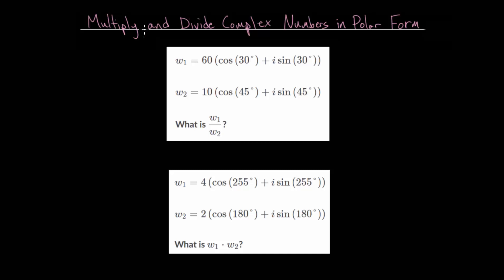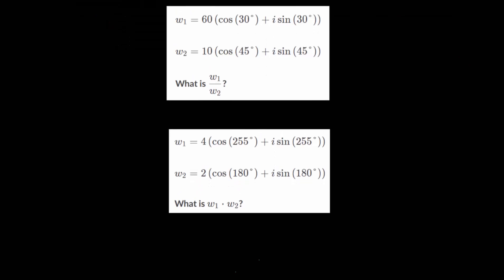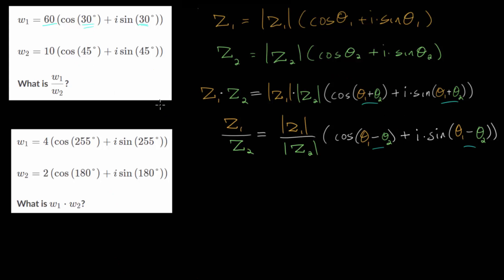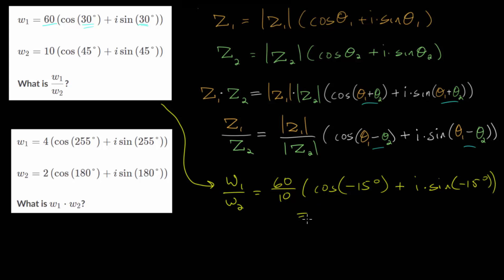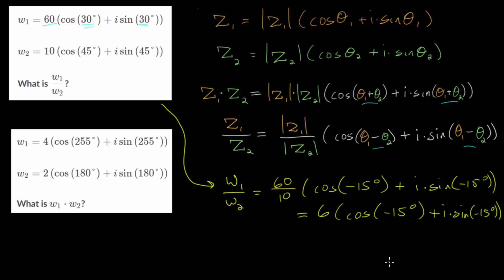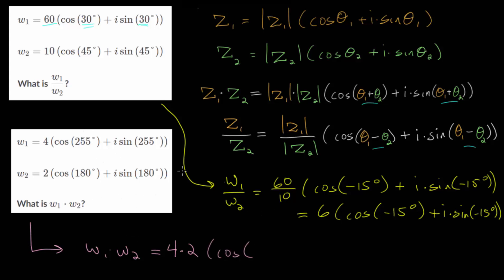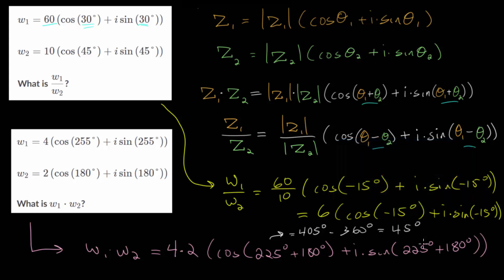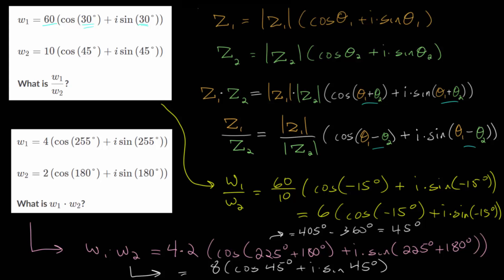Multiply and Divide Complex Numbers in Polar Form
This video introduces the idea of multiplying and dividing complex numbers when they're written in polar form.

Essentially, when multiplying two complex numbers, the magnitude of each number is multiplied and the angles of the numbers are added together. In division, the magnitudes of the two complex numbers are divided and their angles are subtracted. Multiplication and division cause scaling and a rotation.

Khan Academy exercise to practice:
1. Multiply and Divide Complex Numbers in Polar Form

EulersAcademy.org